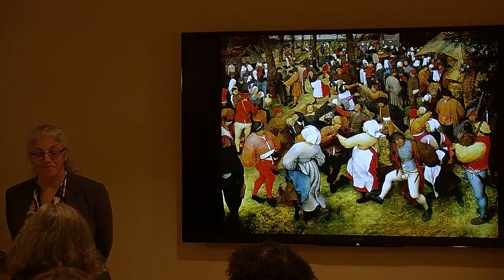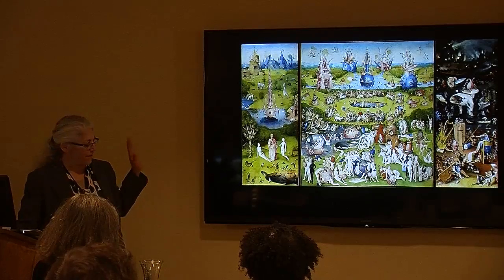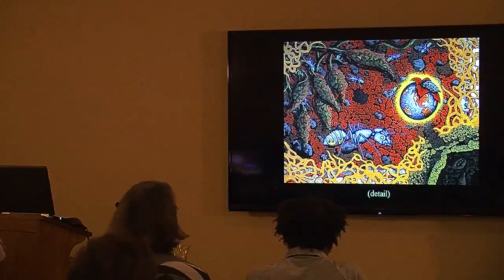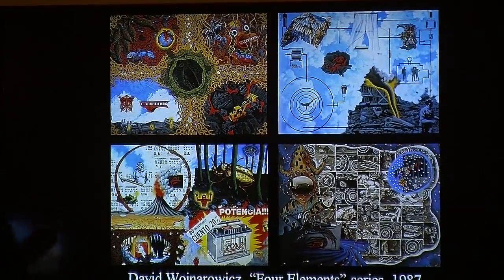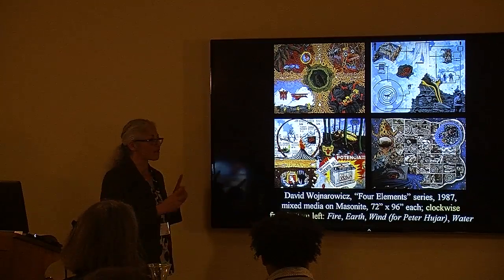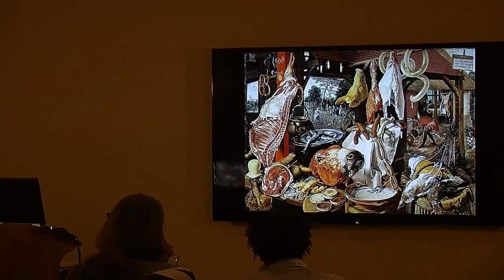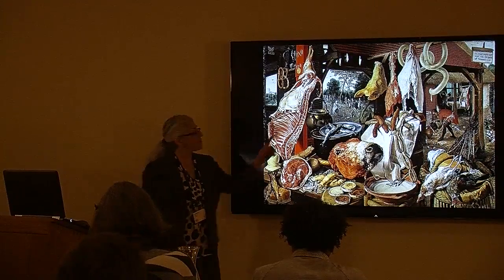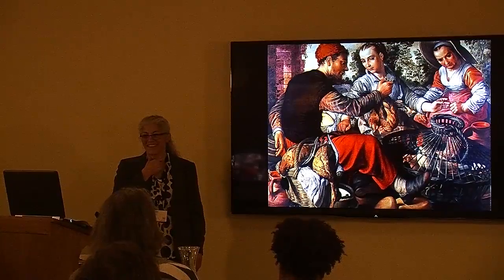IVLA 2014 | Visual Literacy & Pictorially Coded Works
Presenter:
► Mysoon Rizk Ph.D. (Associate Professor of Art History- Contemporary Art, University of Toledo, Toledo, OH)

This twenty-minute paper in the university session strand for a general audience presents research from a forthcoming book on David Wojnarowicz. Practicing the "Art of Seeing Art" on the "Four Elements," the paper applies lessons from reading this contemporary collage series to older and equally dense pictorial fields like Pieter Bruegel the Elder, Joachim Beuckelaer, Pieter Aertsen, and Hieronymus Bosch.

This presentation was recorded November 6, 2014 at the Toledo Museum of Art as part of the 47th International Visual Literacy Association (IVLA) conference. Produced by Penta Career Center.